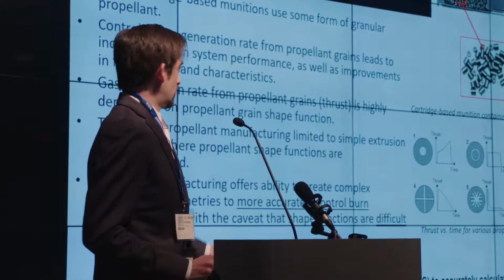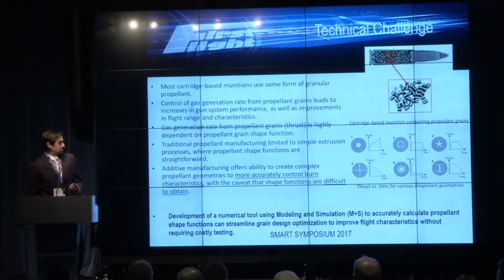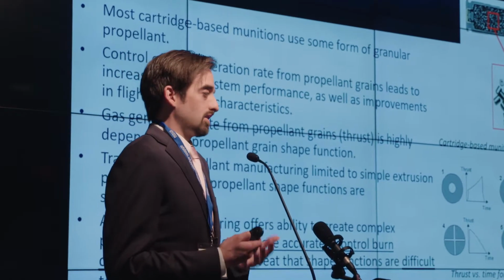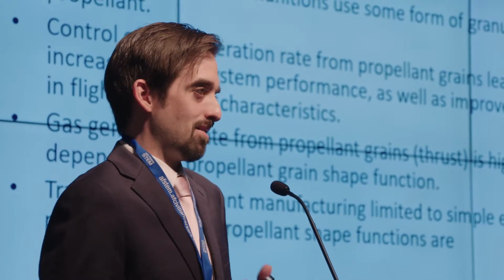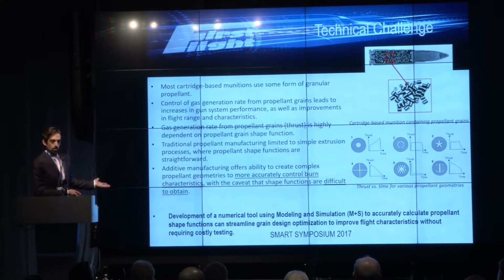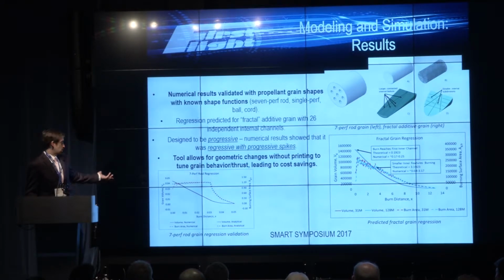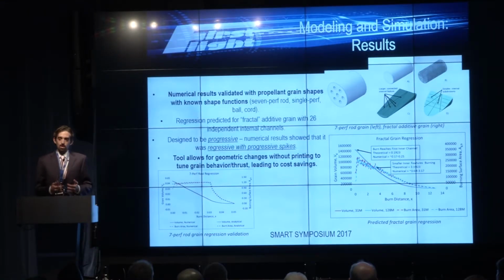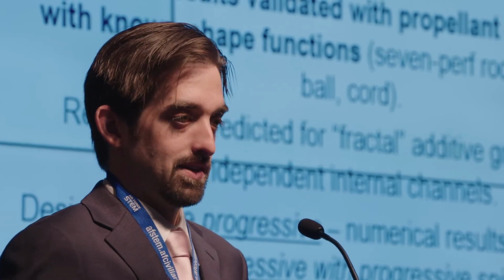SMART Symposium - Brian Hunter, Army Scholar Mechanical Engineering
Welcome to the SMART Scholarship-for-Service Program – where education meets opportunity! We fuel STEM students on their academic journey with combined educational and workforce development experiences. SMART scholars receive:

- Full tuition coverage
- Annual health and book stipends
- Exclusive internship opportunities
- Guaranteed civilian employment with the Department of Defense post-graduation

SMART provides scholarships for undergraduates, master's, and doctoral students pursuing degrees in science, technology, engineering, and mathematics. Click to learn more!